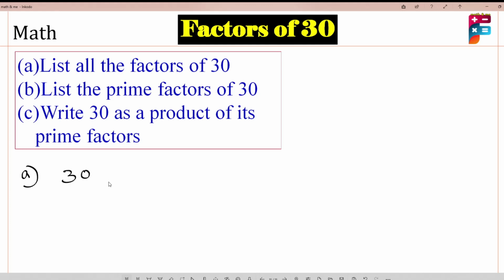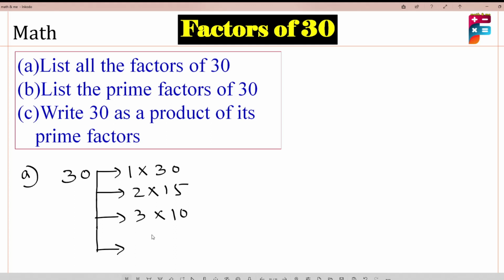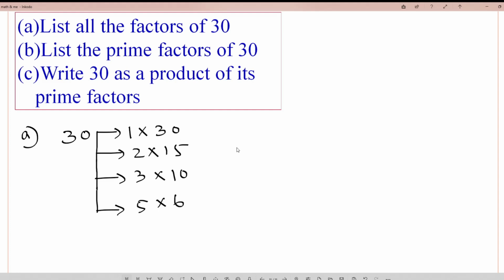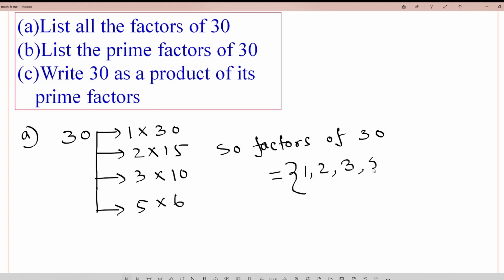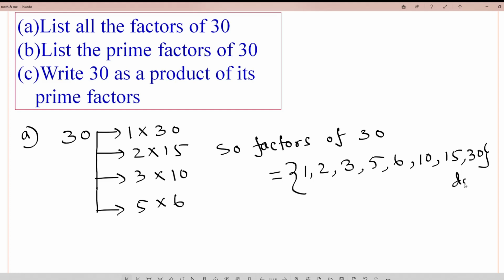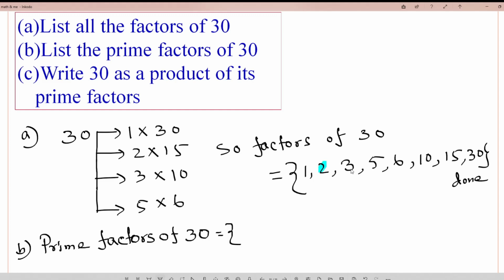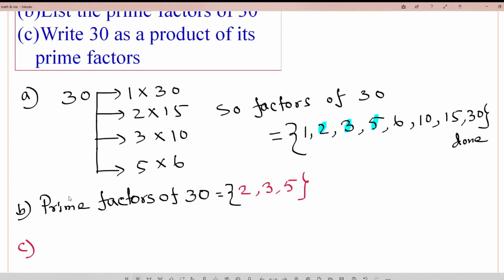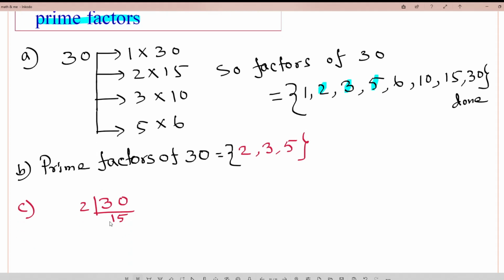How to find Factors of 30? math&me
How to find Factors of 30?
a) List all the factors of 30
b) List the prime factors of 30
c) Write 30 as a product of its prime factors